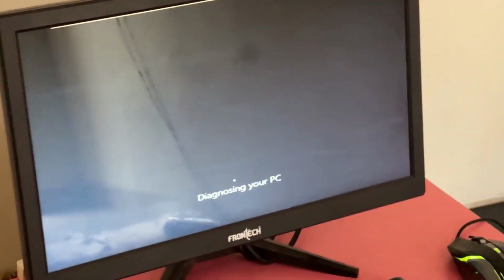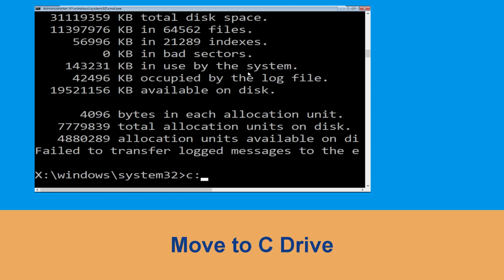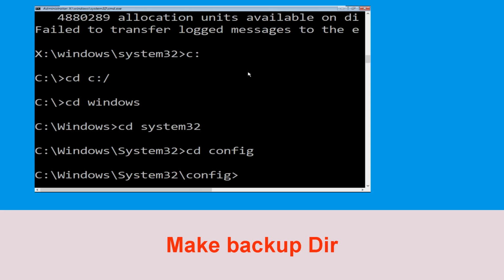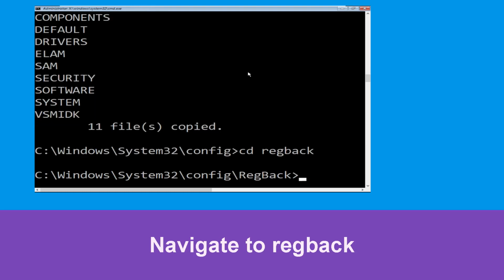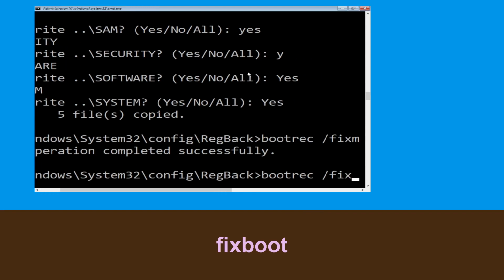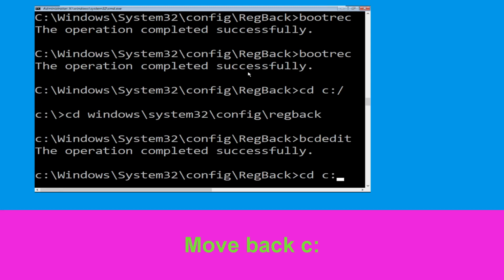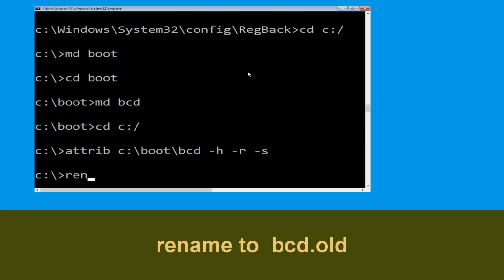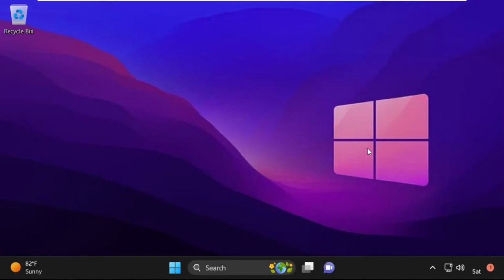0x00000073 CONFIG_LIST_FAILED Blue Screen Error Fix Windows 11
0x00000073 CONFIG_LIST_FAILED Blue Screen Error Fix Windows 11

• IRQL_NOT_LESS_OR_EQUAL Error
• BAD_POOL_CALLER Error
0x00000073 CONFIG_LIST_FAILED Blue Screen Error Fix Windows 11